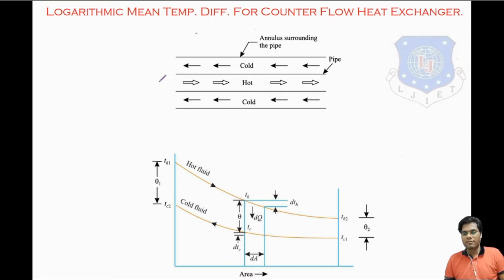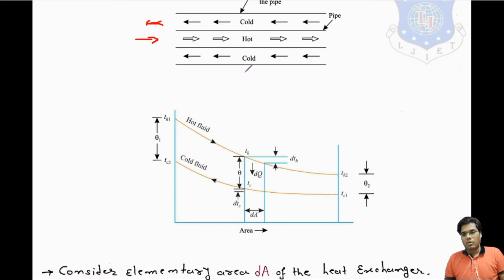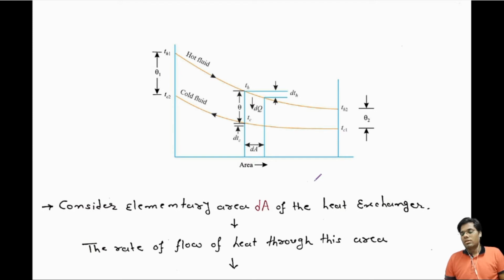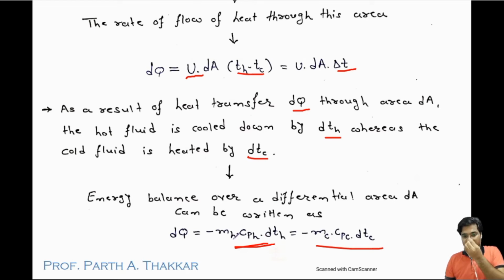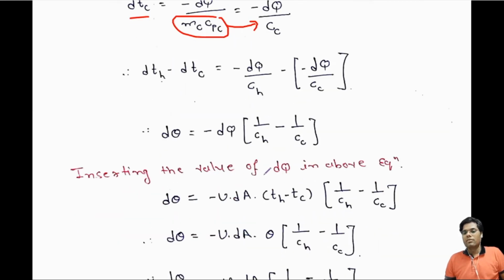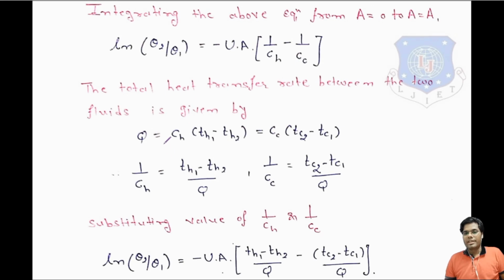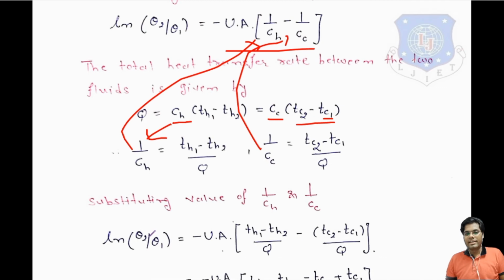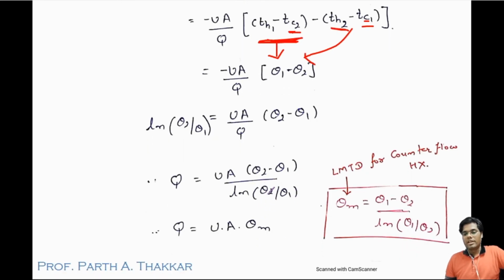L 05 LMTD Method for Counter Flow Heat Exchanger | Heat Transfer | Mechanical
LMTD for Counter flow heat exchanger
What is LMTD ?